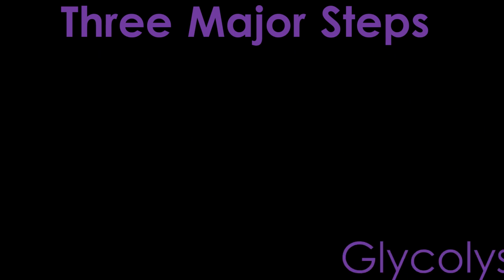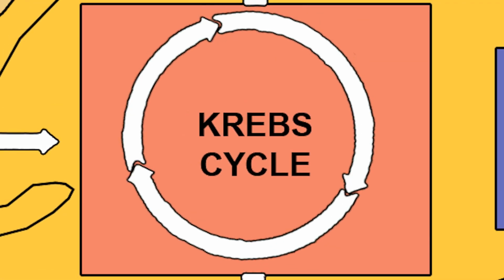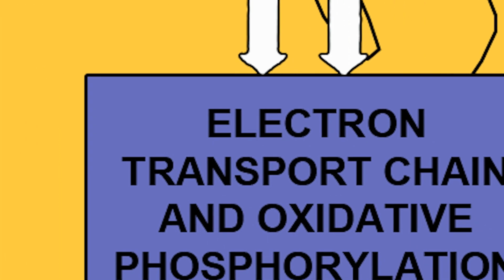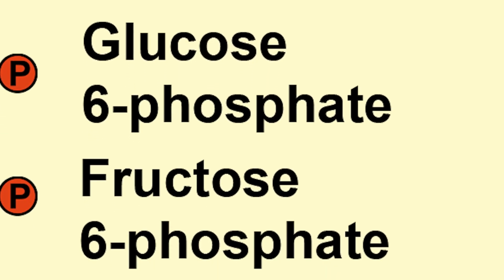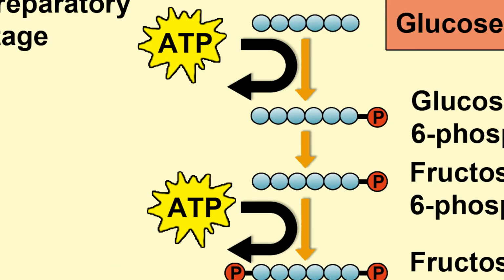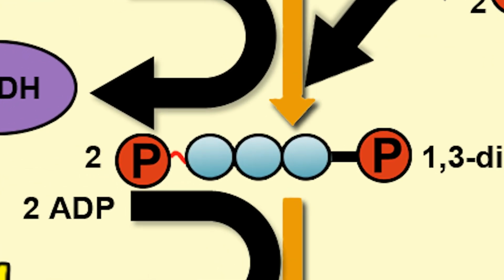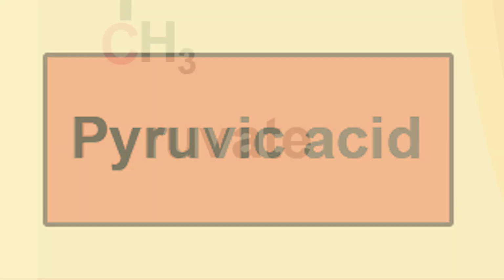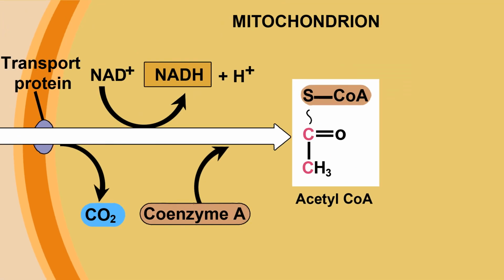Cellular respiration demov2